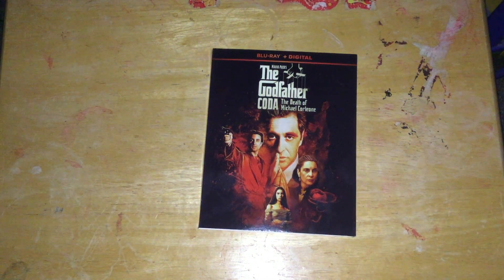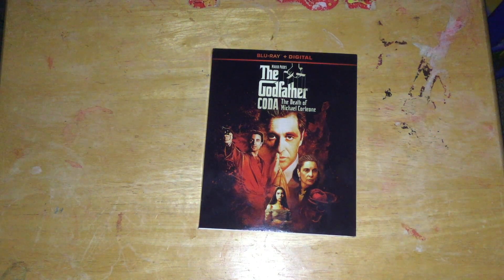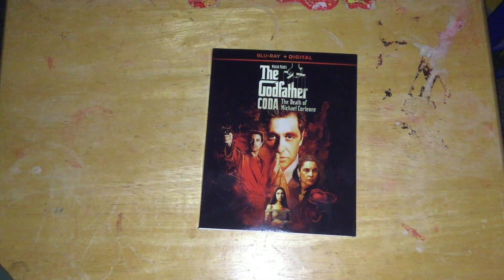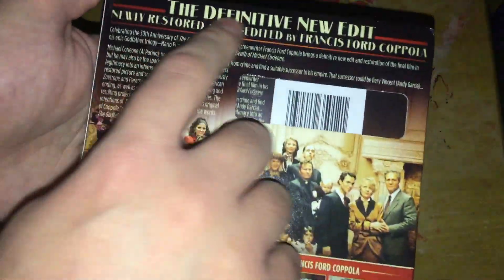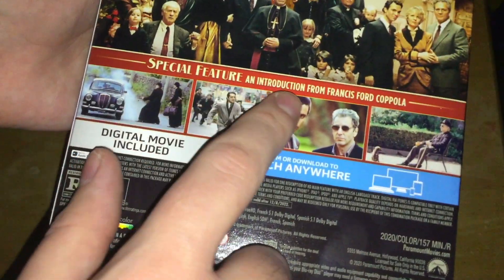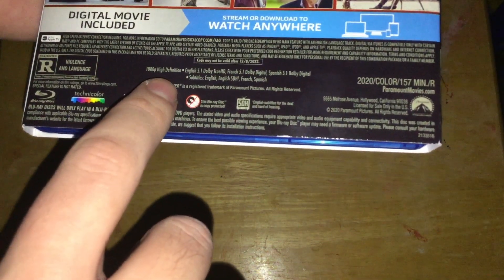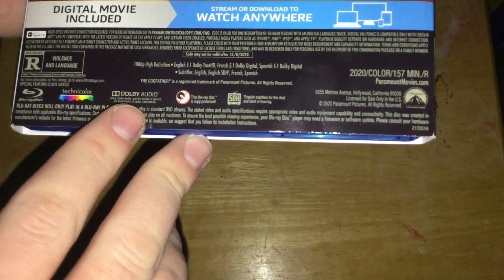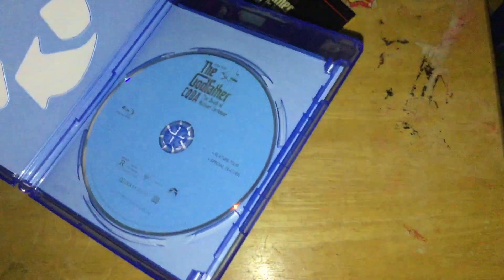The Godfather Coda: The Death of Michael Corleone Blu-Ray/Digital HD Unboxing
3941.)
Social Media links. Please follow/sub to these if you haven't already.